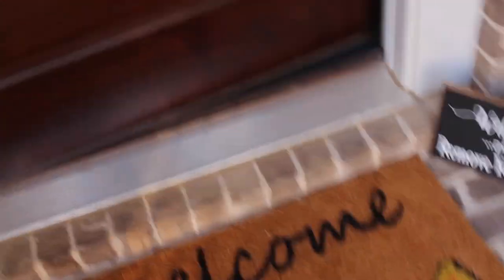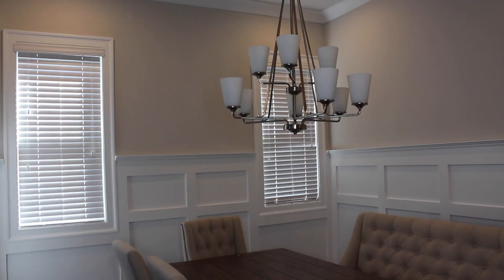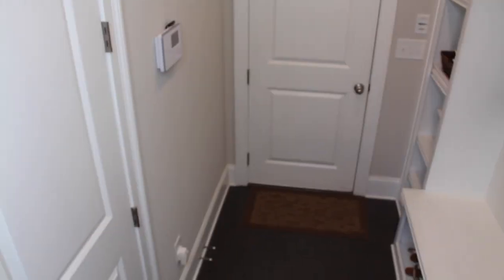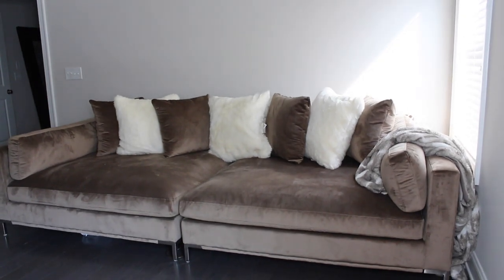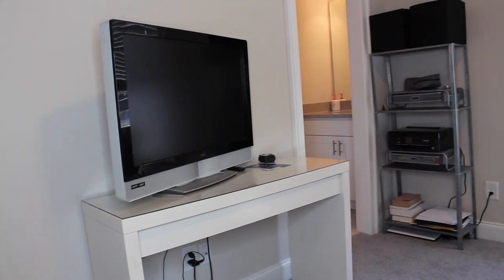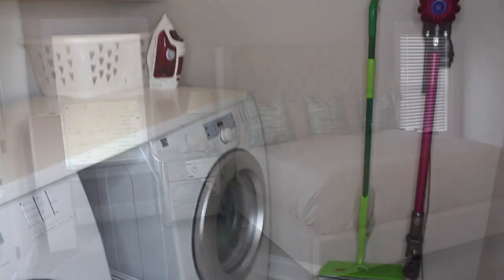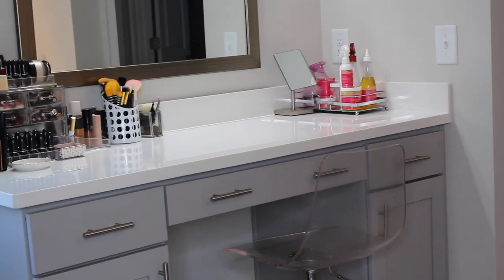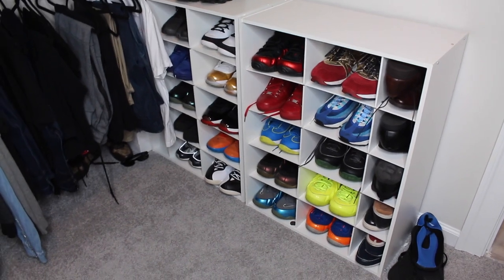Luxury House Tour 🏚Furnished 60 Days AFTER Moving In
Blue Sofa Pillows
Living Room Sofa- American Signature Furniture
Living Room Chairs- At Home
Bar Stools- American Signature Furniture
Upolstered bed- American Signature Furniture
Night Stand-American Signature Furniture
Dresser-American Signature Furniture
Summer's Bed

Paint color: Agreeable Gray